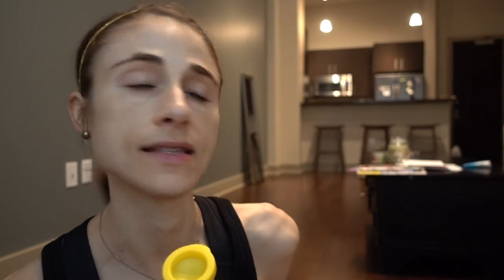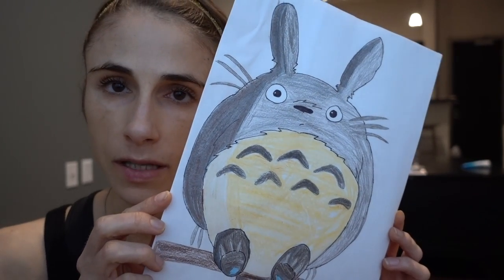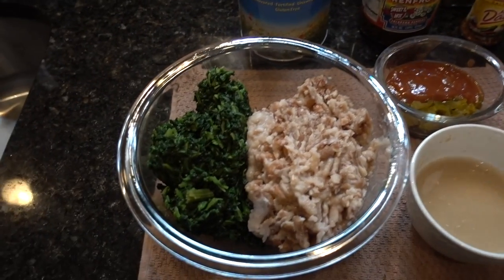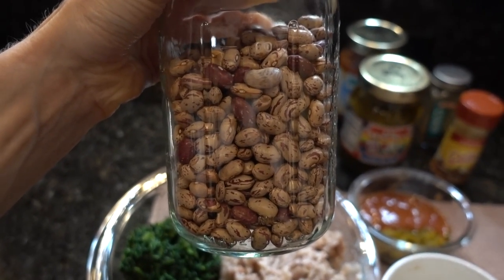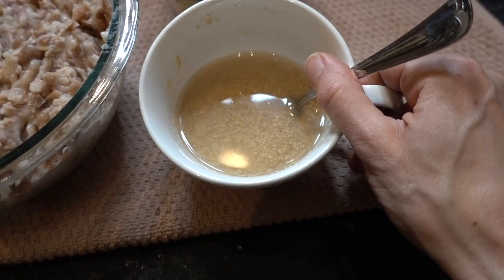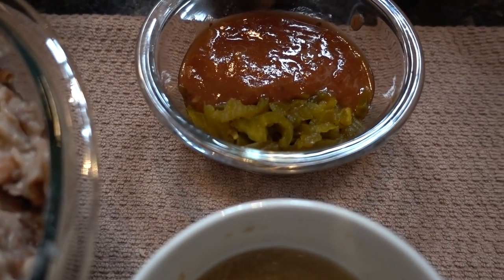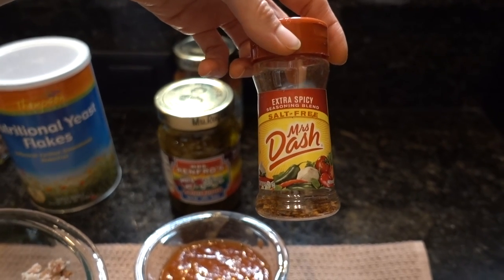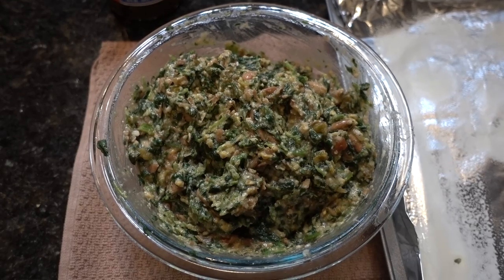SPICY VEGAN Recipe, BIORE, MISSHA, SKINFOOD, SKINCARE 🌱🌰🐌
BioreAqua Rich Watery Essence
Cerave cream
Shikai Body moisturizer

My totoro mug

Recipe:
4cups chopped spinach
2 cups cooked cranberry beans (or 15oz can, drained)
3Tbs nutritional yeast
2Tbs Flax seed meal in 6Tbs water
3-4Tbs salsa
3Tbs pickled jalapenos, chopped (plus more for garnish)
1tsp cumin
1tsp dried chili pepper flakes (or extra spicy Ms Dash)
-mix in a bowl with a fork
-shape in  patties (i made six)
-place on lined baking sheet sprayed with non-stick